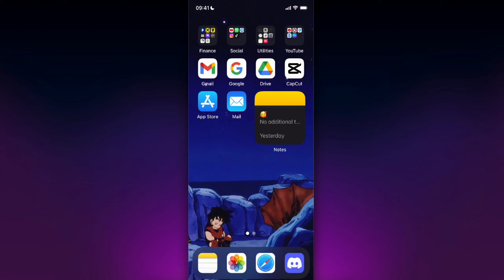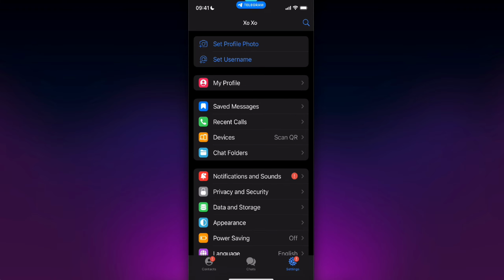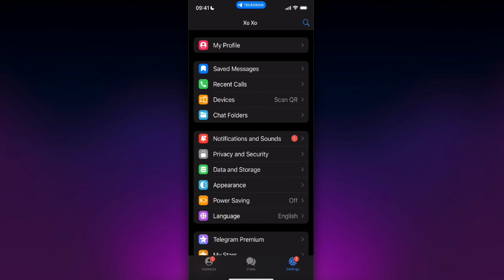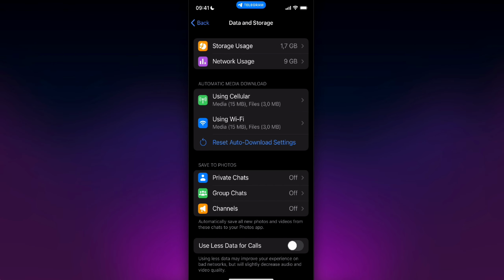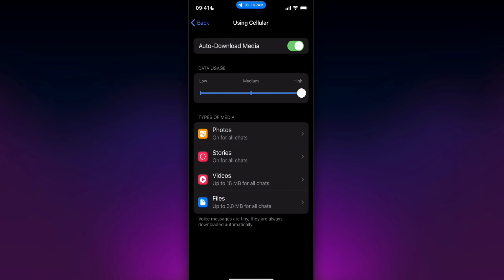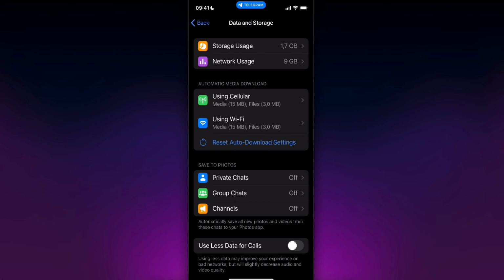How To Backup Telegram Messages (2024)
How To Backup Telegram Messages

In this video, we’ll guide you through the process of backing up your Telegram messages. Learn step-by-step methods to ensure your important conversations and media are safely stored. Whether you’re using a mobile device or desktop, we’ve got you covered with easy-to-follow instructions.